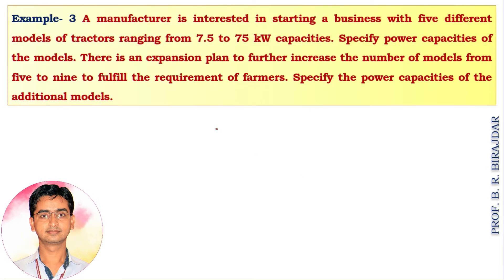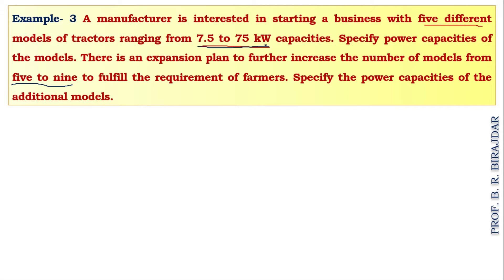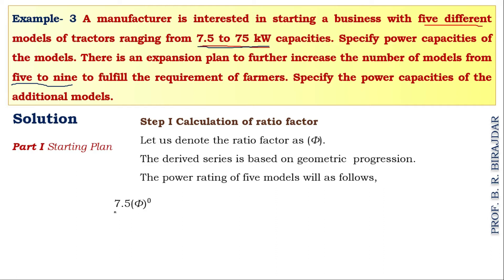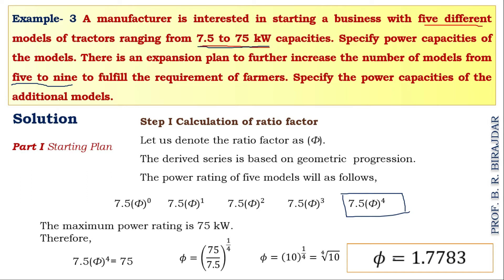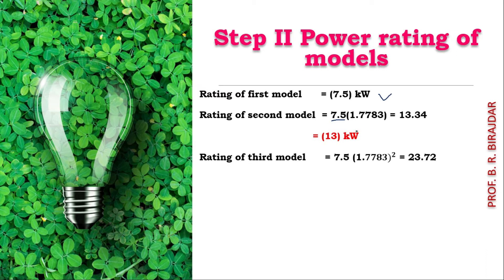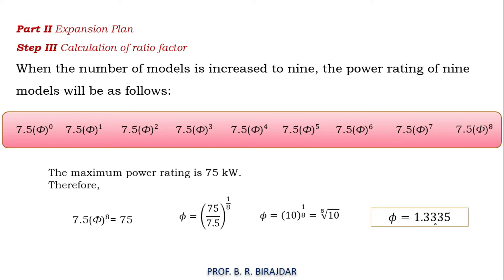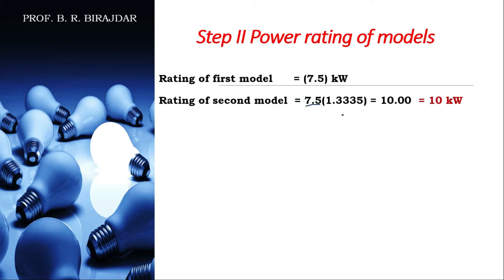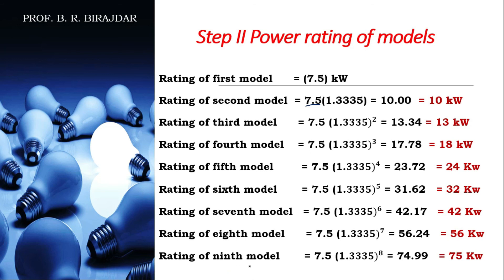BRB- Problems on Preferred Series-2